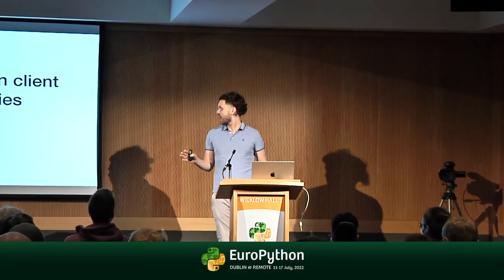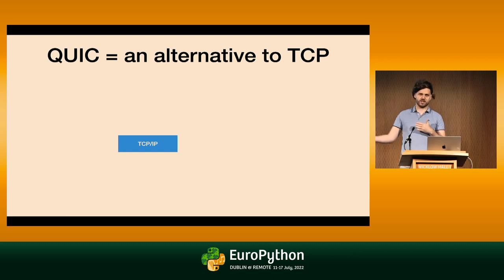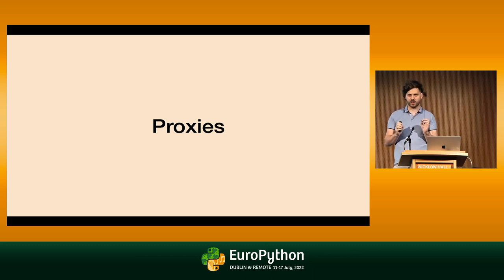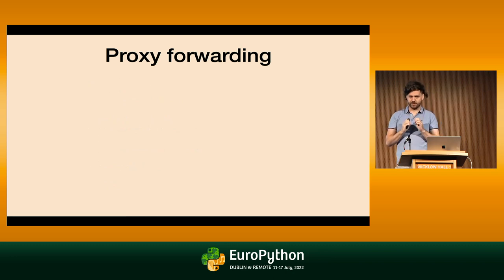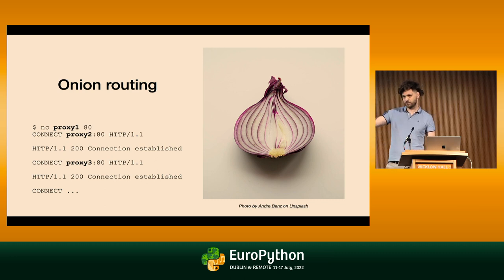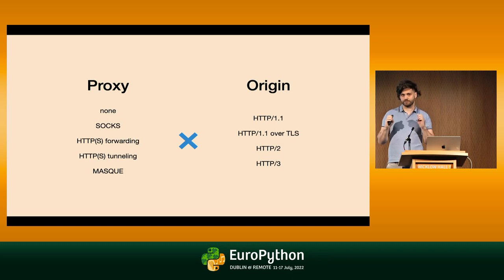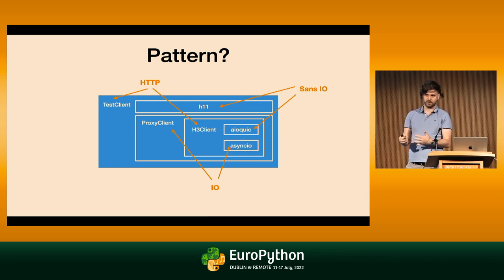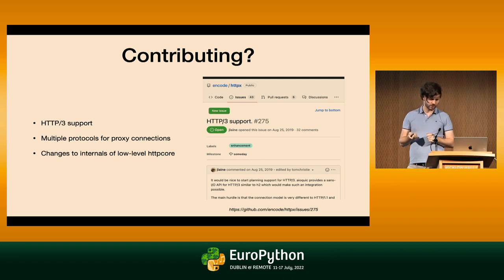How I wrote a Python client for HTTP/3 proxies - presented by Miloslav Pojman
EuroPython 2022 - How I wrote a Python client for HTTP/3 proxies - presented by Miloslav Pojman

MASQUE (Multiplexed Application Substrate over QUIC Encryption) is a draft of a new protocol that allows running proxy or VPN services indistinguishable from HTTPS servers. Akamai built a managed proxy service based on the MASQUE protocol to provide egress proxy for iCloud Private Relay.

While working on the proxy at Akamai, I wrote a Python client for testing the proxy service. The MASQUE protocol can tunnel traffic through HTTP/3 or HTTP/2, but common Python libraries only support HTTP/1.1. The tunneled traffic can use any protocol on top of TCP or UDP, including all HTTP versions, so MASQUE can be proxied through MASQUE for onion routing.

In this talk, I will show that the MASQUE proxy design is simple and yet client implementations are complex. To put everything into context, I will recap how HTTP proxies operate and how HTTP versions differ. I will highlight lessons learned from designing a low-level HTTP client using Python asyncio.